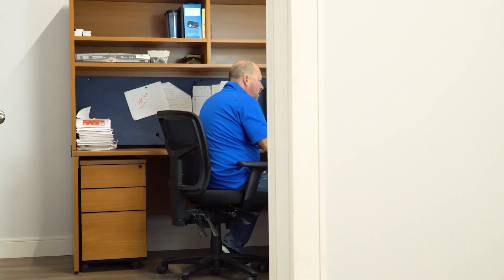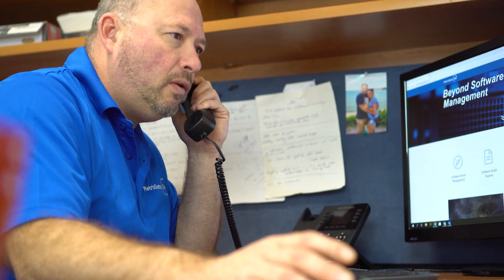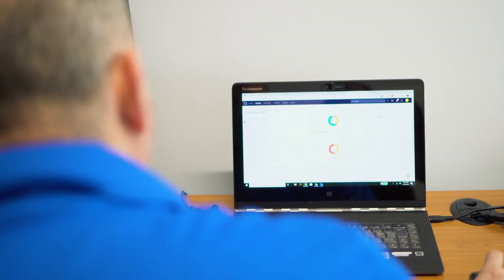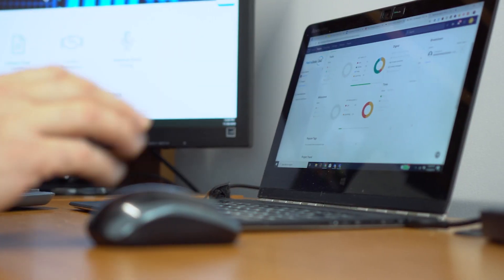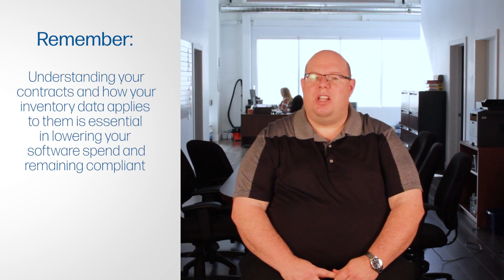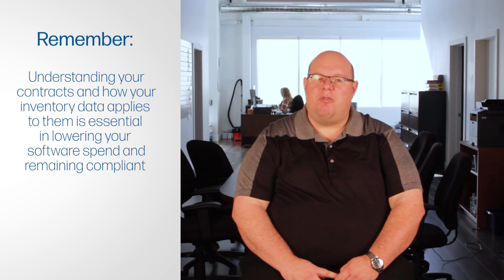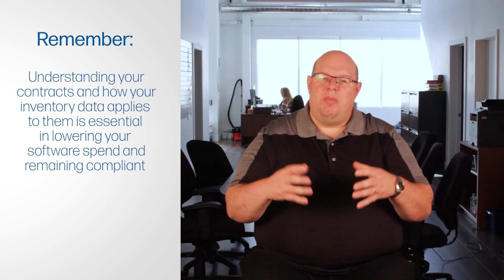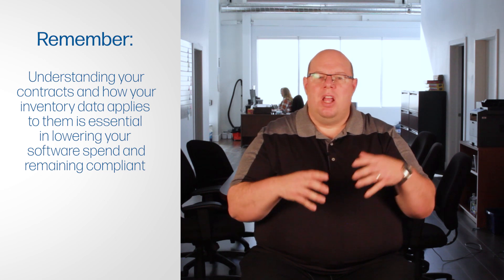What is Software Asset Management? (SAM)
In this video, SAM expert Mike Austin tackles one of the most trickiest topics in tech - What is Software Asset Management? Some say, the sight of this word alone can make CIO's shake in their shoes.

In this video we cover:

00:00 What is Software Asset Management
00:53 What can SAM do for me?
01:10 What makes strong inventory data?
01:50 Why negotiation skills are key in dealing with software contracts

Don’t fear; now that we've made this video the silty SAM waters will be clear to the bottom.

If you're thirsting for more SAM knowledge, I'd recommend you take a look at our video on The Best Software Asset Management Tools of 2020:

We look forward to becoming your source for informative Software Asset Management content.